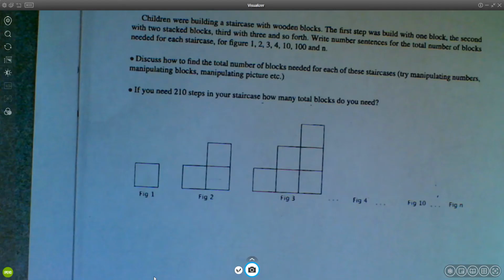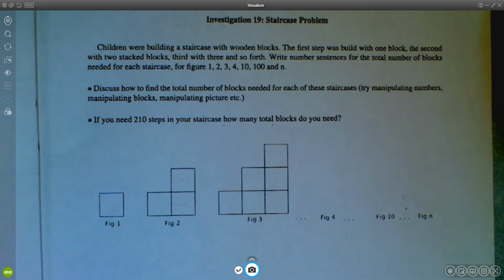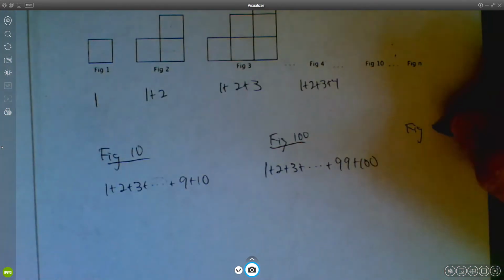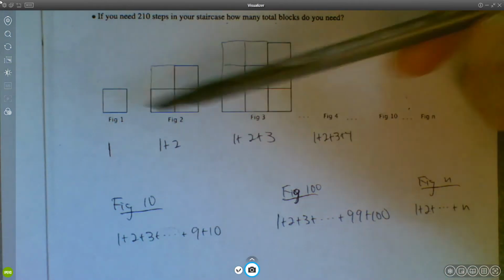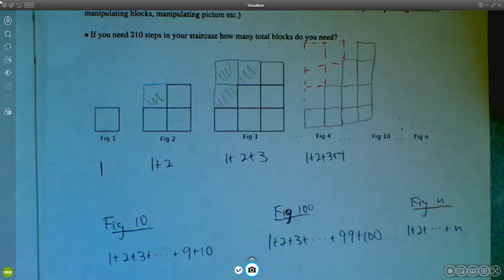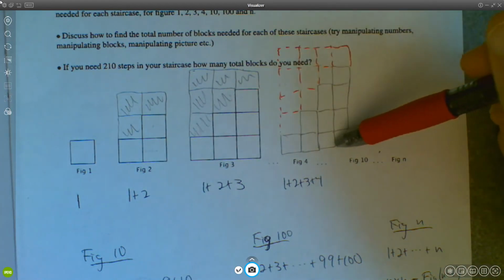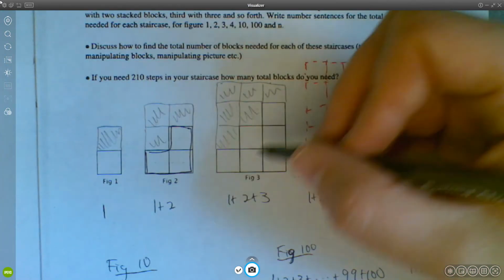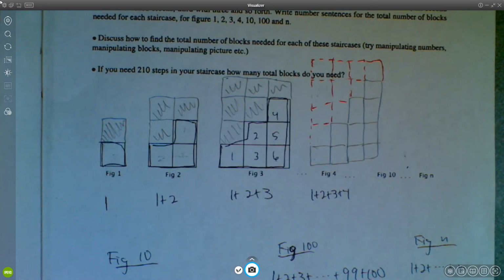The Staircase Problem